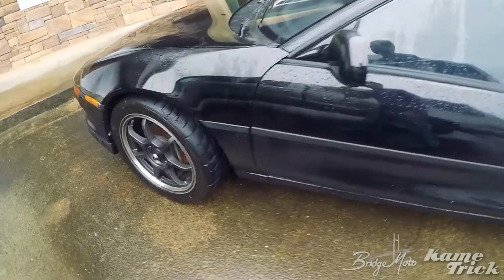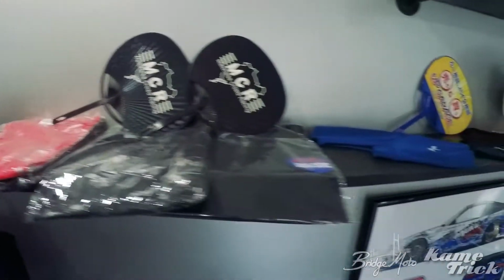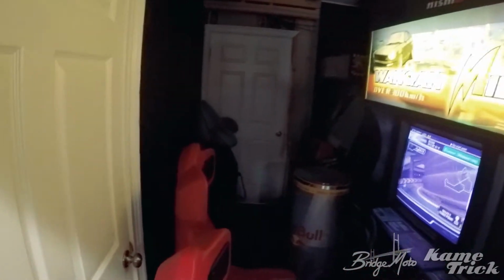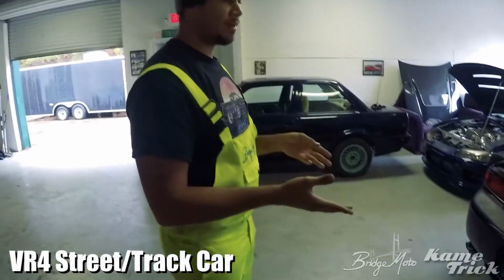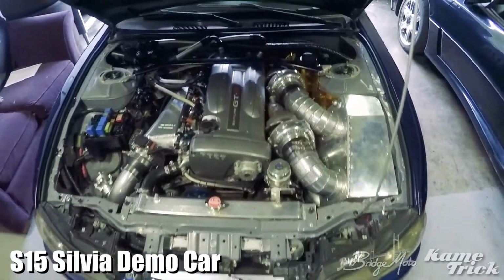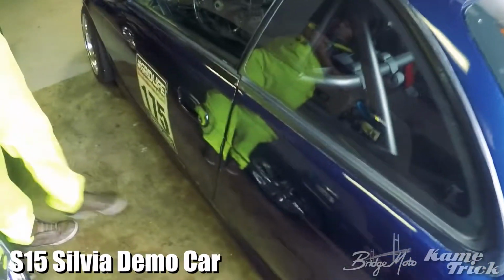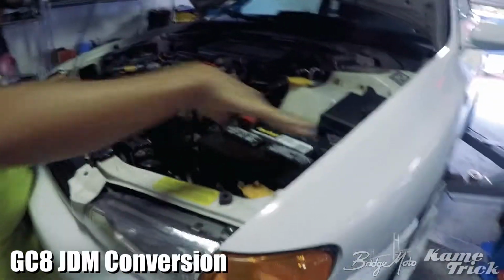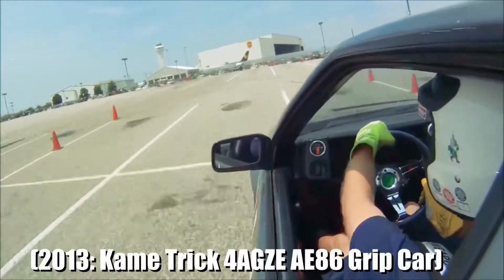BridgeMoto Shop Tour & 800whp S15 Silvia RB34DETT Demo Car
Come tour the BridgeMoto shop, see some of their custom racing safety gear and check out their cars, including their demo car: an 800whp Twin Turbo Silvia S15 powered by a wicked RB30DETT stroked out to a 3.4L! 😍

We also look at (and rev) their BEAMS-powered AE86 GT-S, then check out their Hillclimb E30 project car, Street/Track VR4 build and GC8 with full JDM conversion.

Last month, my travels brought me to Atlanta so I reached out to Alan, Co-Owner at BridgeMoto, to see if he had time to hang out. He was quick to invite me over and we came up with the idea to do a shop tour collaboration video. If you're in the market for custom racing safety gear I highly encourage you to check out his products, shop and consider supporting a great guy who loves cars AND the community that makes them so fun 👍

BridgeMoto specializes in performance safety equipment for racers, and offers customized embroidery, colors, and tailor-fit gear. Their product line includes:
SFI/ FIA Certified Suits
Snell Approved Helmets
FIA Racing Harnesses
FIA Racing Seats
SFI Arm Restraints
Pit wear and mechanics clothes
SFI Certified Gloves, Shoes, Hoods/Balaclavas, Undergarments

About Me:
I'm a media & communications guy who speaks Japanese and loves to drift and drive cars. I want to bring together Japanese and American car culture, build an international drift family and party like it's 1999!
日本語が出来て車やドリフトが好きクリエイターのベンと申します。よろしくね～